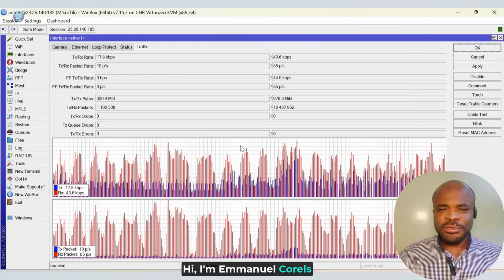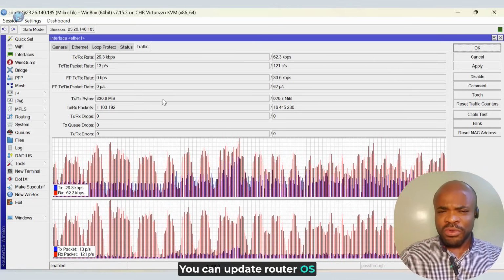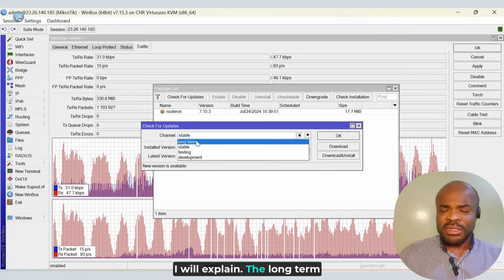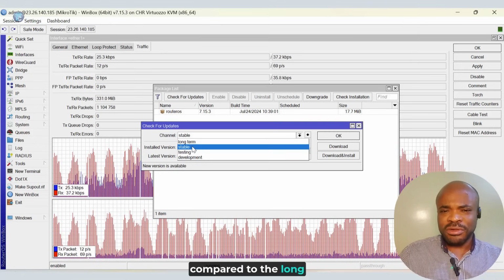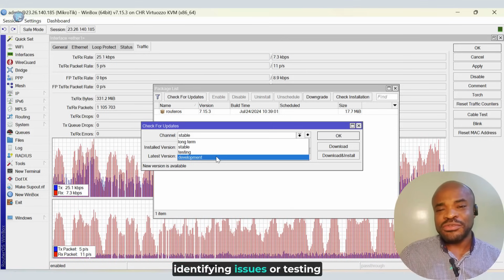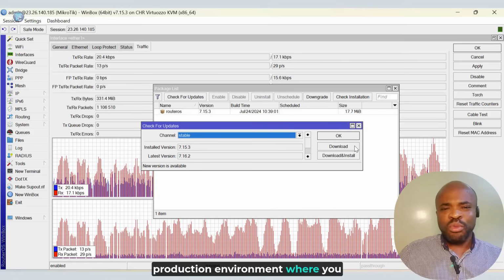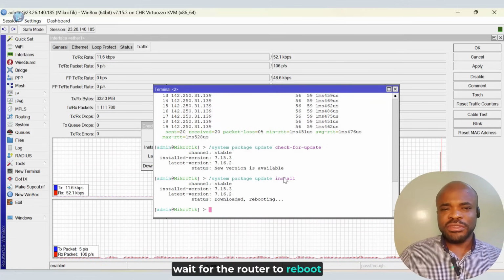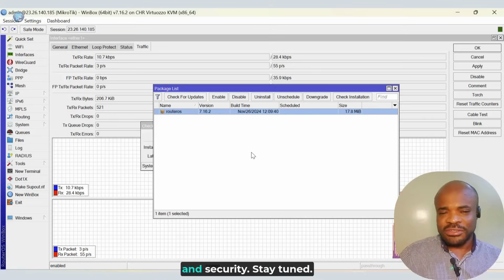Lesson 7 - Updating MikroTik RouterOS - MikroTik CHR and Advanced Networking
In this lesson, we’ll guide you through updating your MikroTik RouterOS to the latest version, a critical step for improving performance, accessing new features, and securing your router against vulnerabilities.

You’ll learn:

    The key differences between RouterOS 6 and RouterOS 7 and why updates matter.
    How to update RouterOS using both the WinBox GUI and the Terminal.
    An overview of update channels (Long-term, Stable, Testing, and Development) and which to choose based on your needs.
    The difference between Download Only and Download & Install, and how to track your current version and the new version after an update (e.g., upgrading from 7.15.3 to 7.16.2).